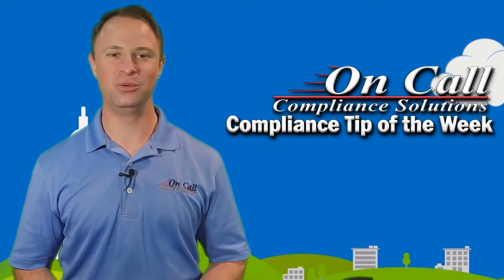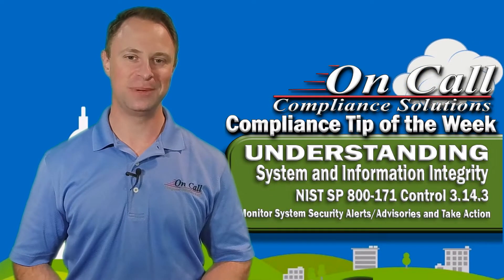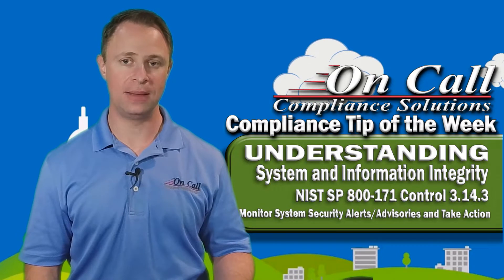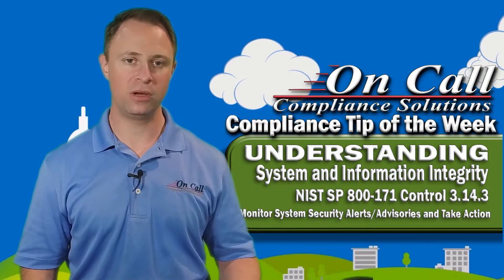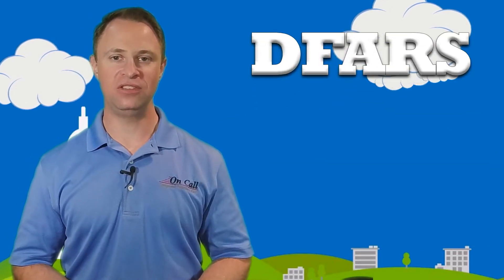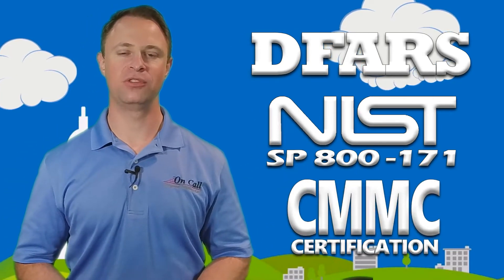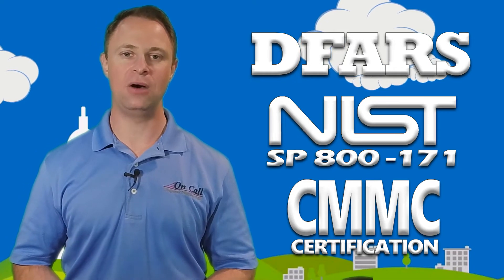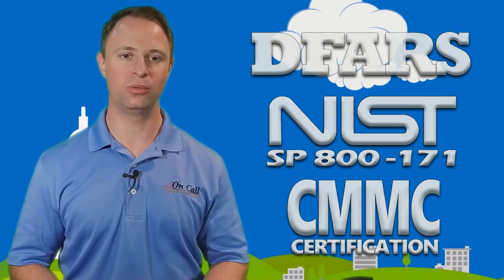NIST 800-171 Control 3.14.3 - Monitor System Security Alerts/Advisories and Take Action in Response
In this edition of the On Call Compliance Solutions Compliance Tip of the Week, we discuss generating security alerts and advisories to maintain situational awareness across organizational systems, and  response actions including notifying relevant external organizations, for example, external mission/business partners, supply chain partners, external service providers, and peer or supporting organizations. Let’s talk about NIST 800-171 Control 3.14.3 - Monitor System Security Alerts and Advisories and Take Action in Response.